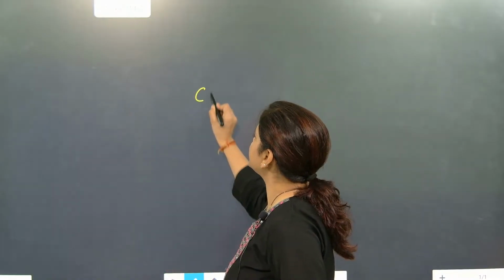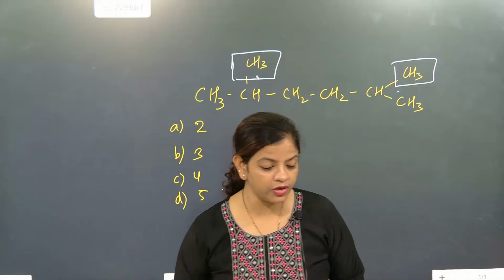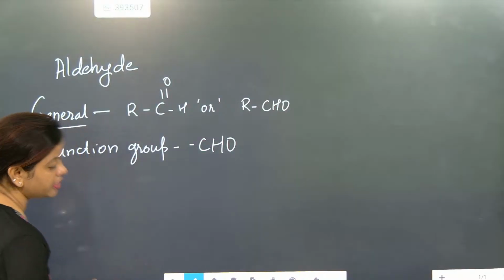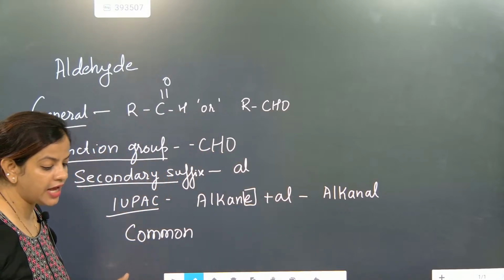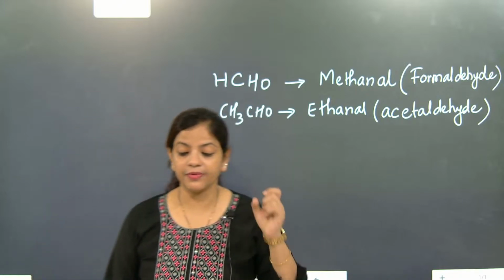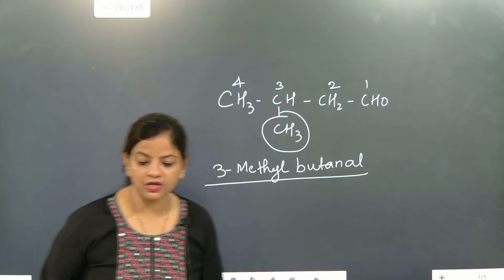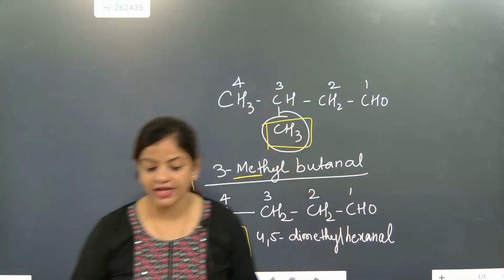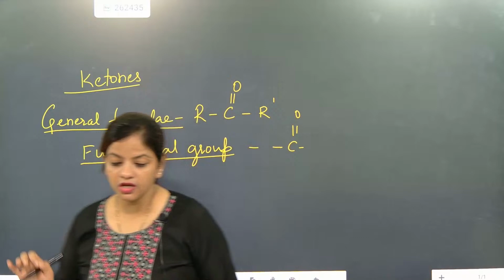carbon and its compounds part 5 grade 10